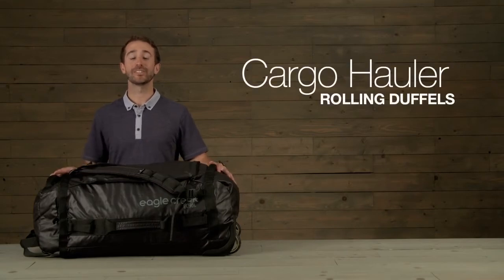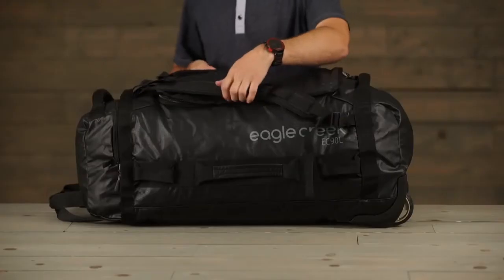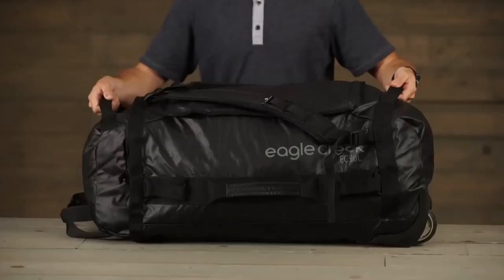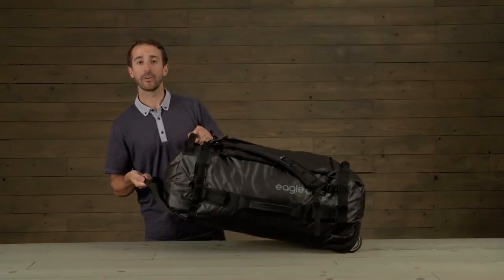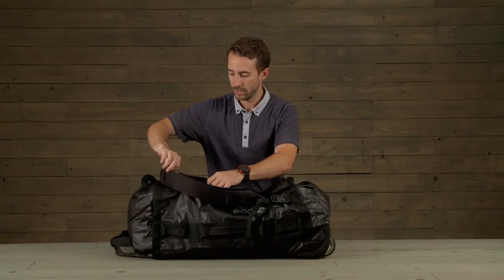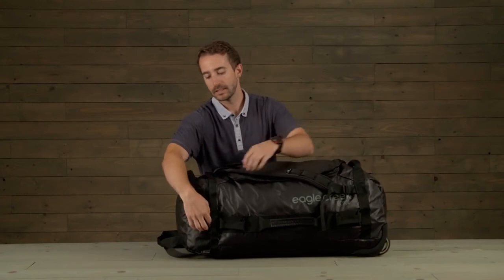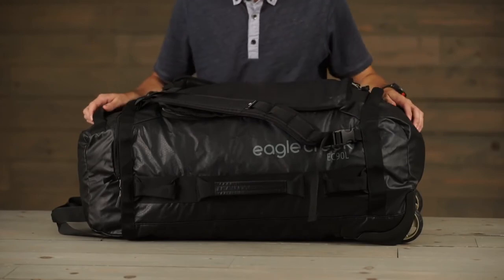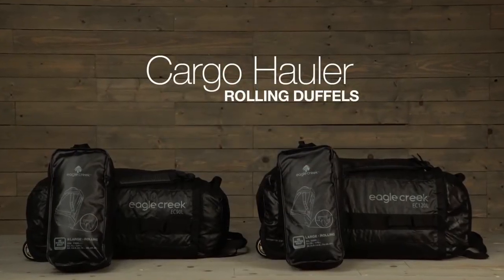The Amazing Eagle Creek Cargo Hauler Rolling Duffel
Building on the Cargo Hauler Duffel, the Cargo Hauler Rolling Duffel adds convenience and style for your next adventure.